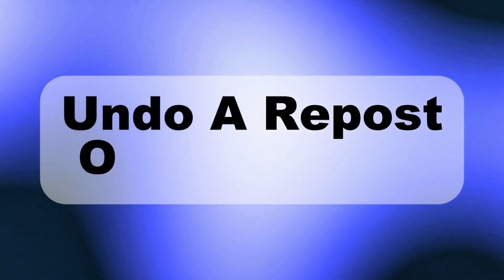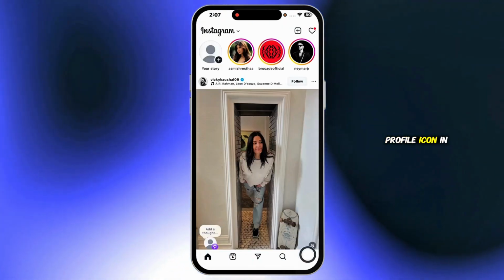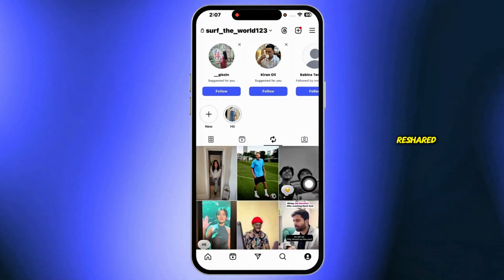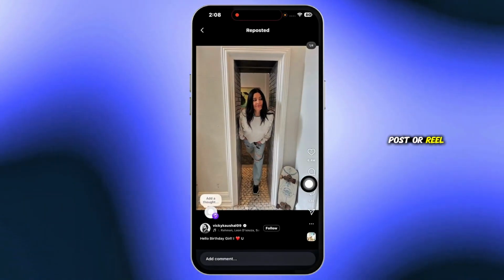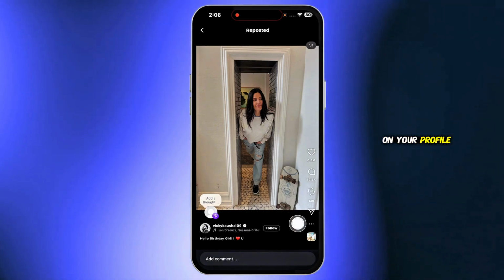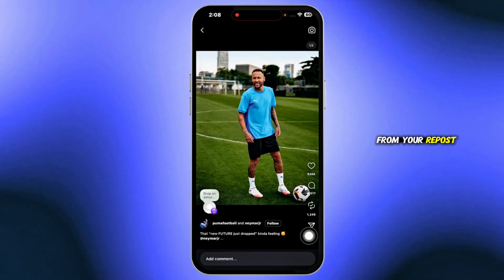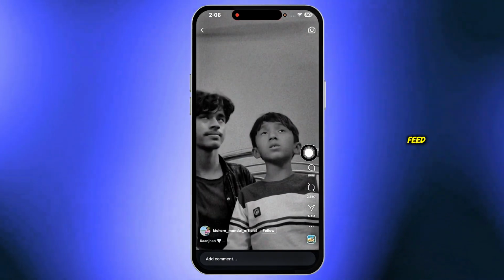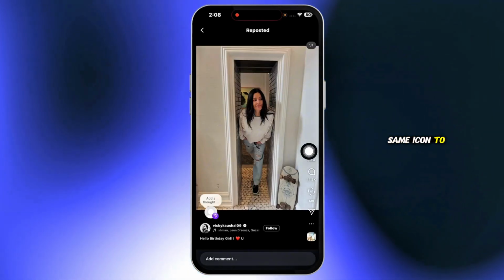How To Undo Repost On Instagram | Unrepost On Instagram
Want to undo a repost on Instagram? In this quick and easy 2025 tutorial, you’ll learn how to remove a reposted post or reel from your profile—perfect if you’ve reshared something by mistake or changed your mind.

You’ll see how to open Instagram, navigate to your profile’s Reposts tab, find the specific post or reel you reshared, tap the three-dot menu, select Remove Repost, and what to do if the option isn’t available (update the app or clear cache).

Chapters
0:00 Introduction
0:10 Steps to undo a repost on Instagram